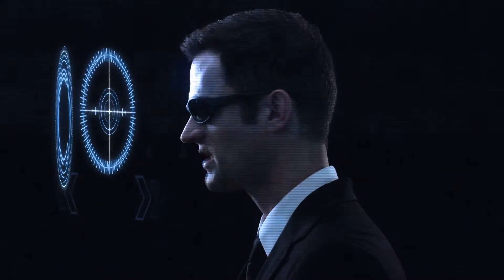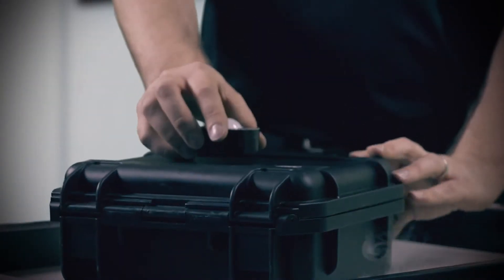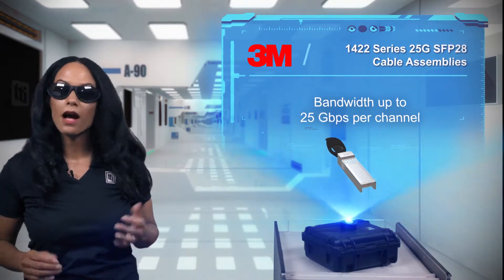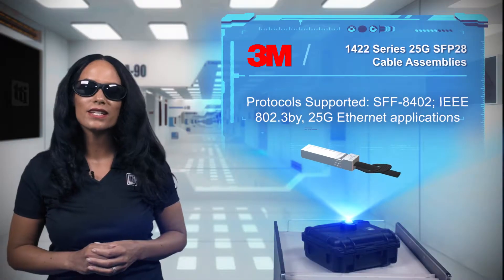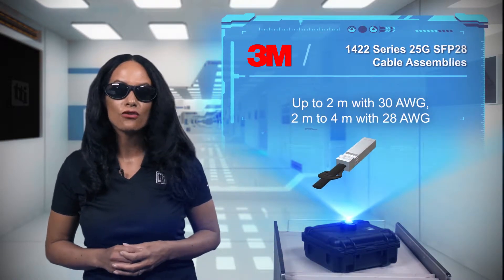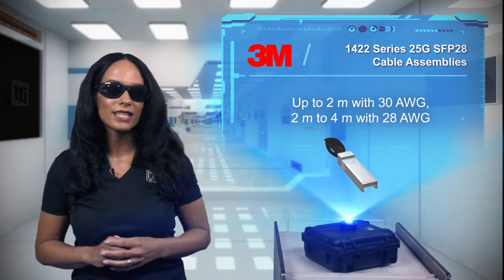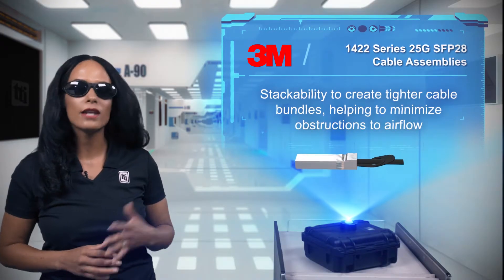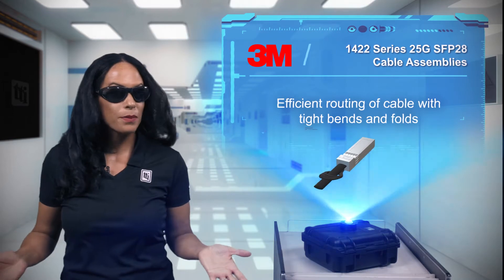3M 25G SFP28 Cable Assemblies, 1422 Series - Tech Specs | TTI, Inc.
3M 25G SFP28 Direct Attach Copper Cable Assemblies, 1422 Series have lengths up to 4 m and use 3M’s high performance twin axial cable technology, which stacks, folds, bends, and flexes for cleaner cable routing and optimum airflow for more efficient operation.